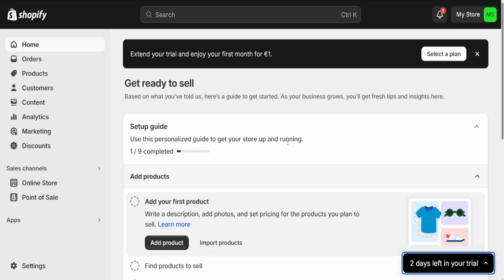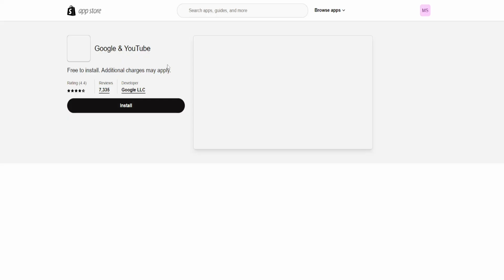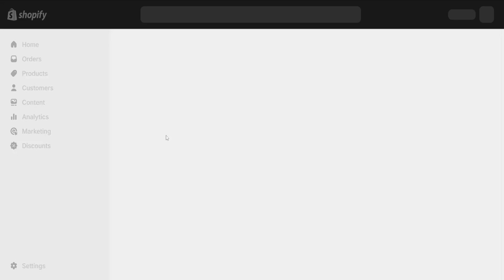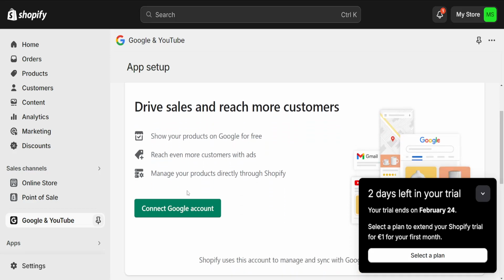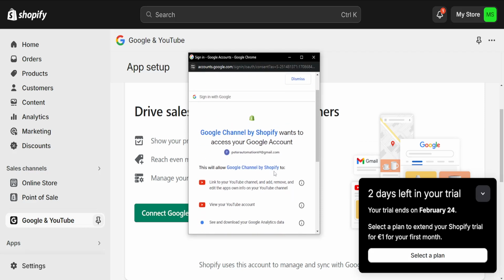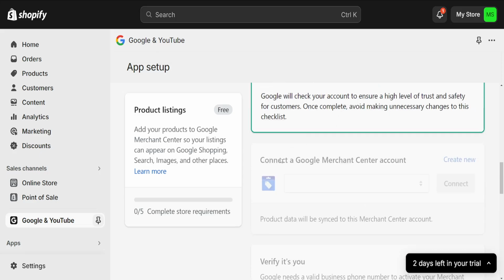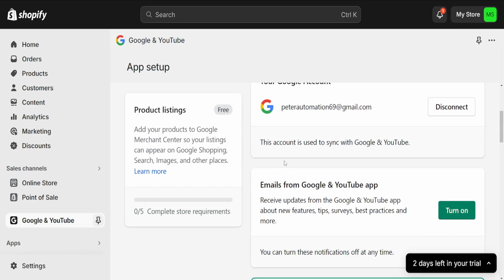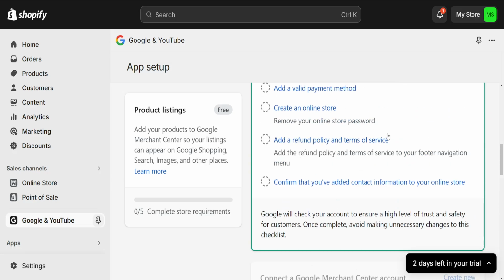How To Connect Google Merchant Center To Shopify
In this video I show you how to connect Google Merchant Center to Shopify. If you want to learn how to integrate Google's Merchant Center with Shopify then this is the tutorial for you.